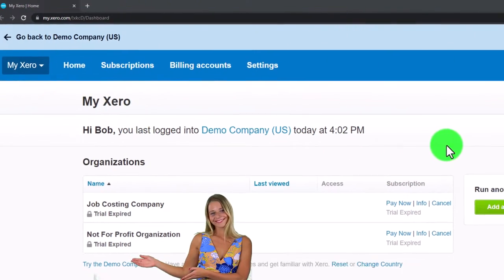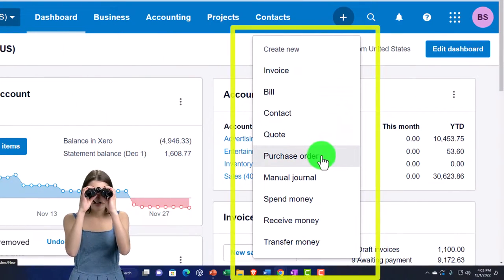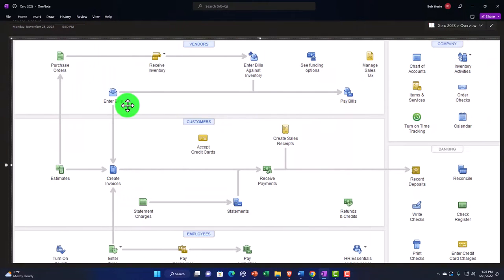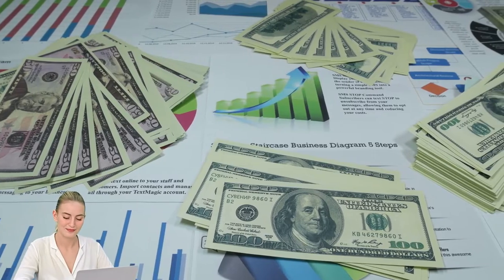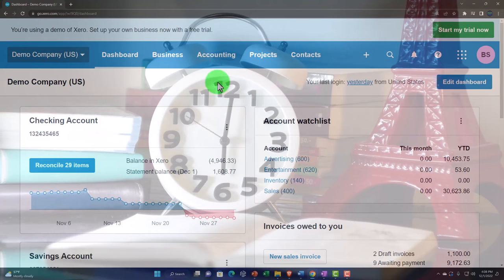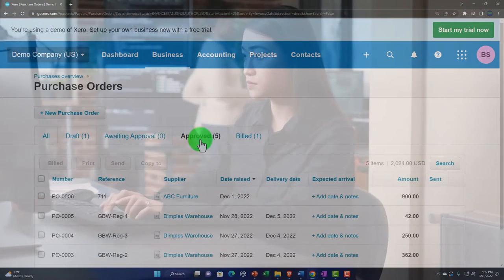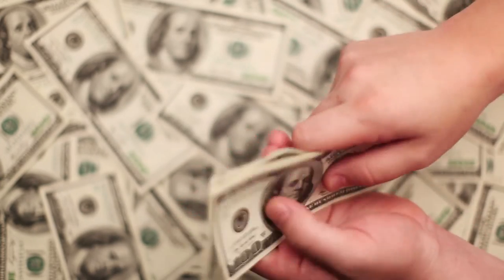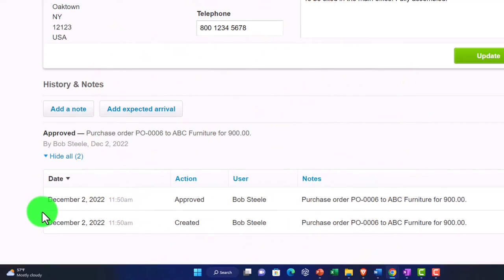Purchase Order Form P.O. 1220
Purchase Order Form P.O.